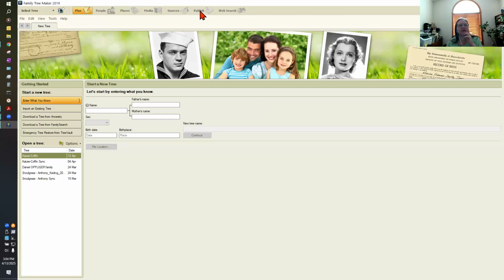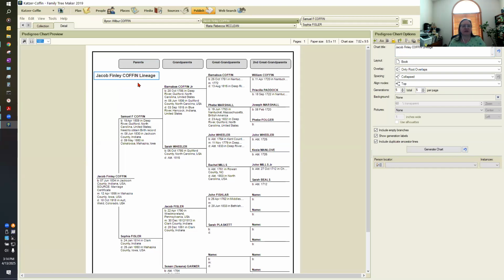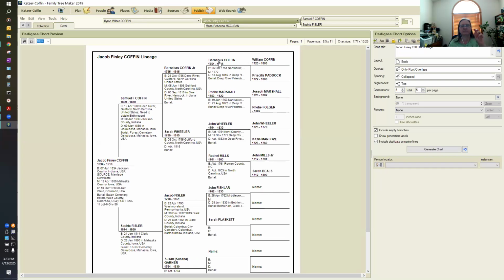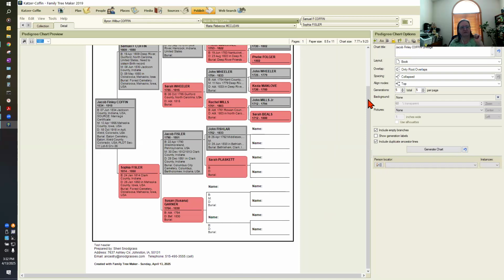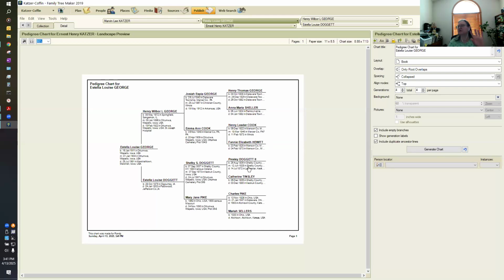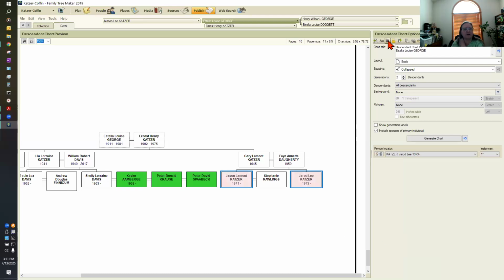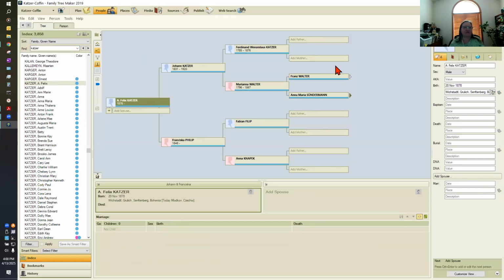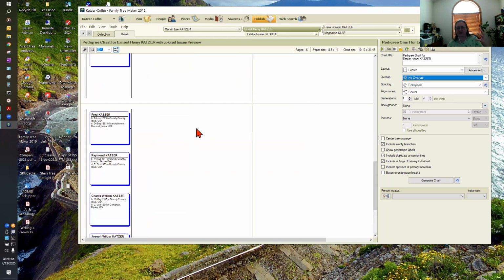2025 APR Family Tree Maker SIG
Monthly meeting for the Family Tree Maker Special Interest Group at the Iowa Genealogical Society